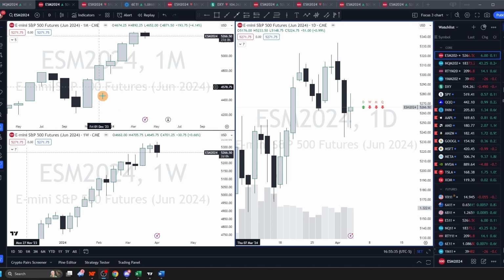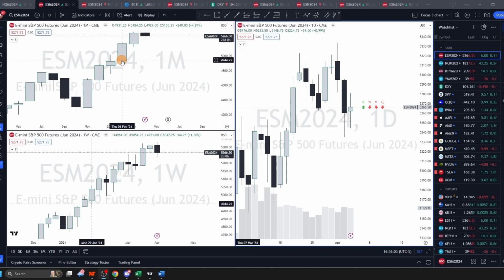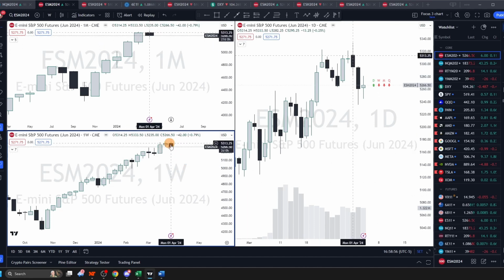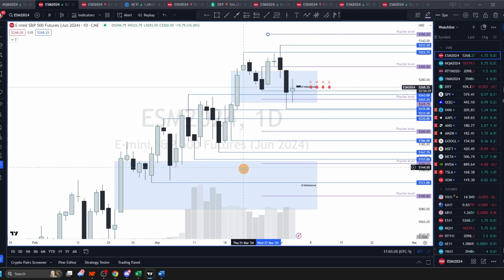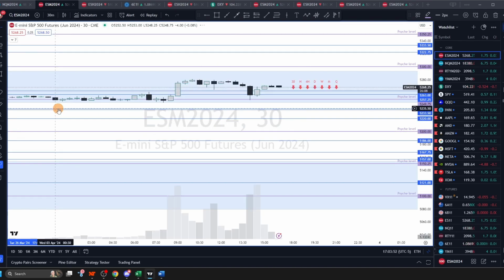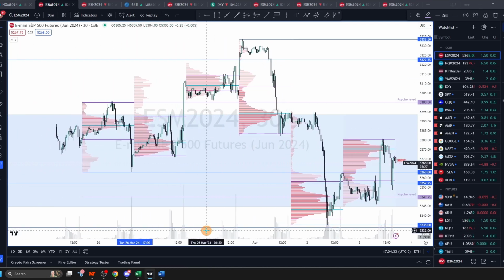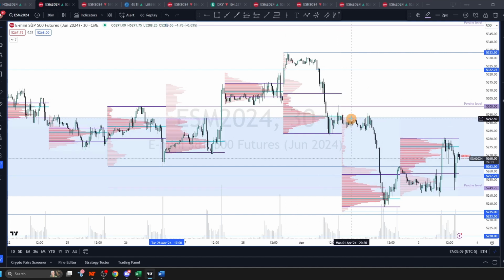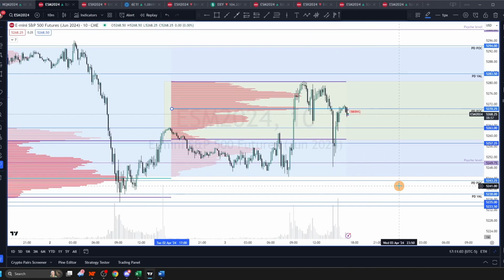Top Down Multi Timeframe Analysis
In this Video I break down how to anticipate future price moves.  Not predict, no crystal ball here but to anticipate likely moves rooted in sound technical analysis.   Starting from a broad timeframe working down to a small daily trading chart.

PAST PERFORMANCE IS NOT NECESSARILY INDICATIVE OF FUTURE RESULTS. ALL THE MATERIAL CONTAINED HEREIN IS BELIEVED TO BE CORRECT, HOWEVER, TRADERDAN WILL NOT BE HELD RESPONSIBLE FOR ACCIDENTAL OVERSIGHTS, TYPOS, OR INCORRECT INFORMATION FROM SOURCES THAT GENERATE FUNDAMENTAL AND TECHNICAL INFORMATION. FUTURES AND FUTURES OPTIONS TRADING CARRIES SIGNIFICANT RISK. OPTIONS TRADING CARRIES SIGNIFICANT RISK. FOREIGN EXCHANGE TRADING CARRIES SIGNIFICANT RISK. STOCK TRADING CARRIES SIGNIFICANT RISK. TRADING SECURITIES, SECURITY OPTIONS, FUTURES AND/OR FUTURES OPTIONS IS NOT FOR EVERY INVESTOR, AND ONLY RISK CAPITAL SHOULD BE USED. YOU ARE RESPONSIBLE FOR UNDERSTANDING THE RISK INVOLVED WITH TRADING FUTURES, OPTIONS, STOCKS, AND FOREIGN EXCHANGE PRODUCTS. PRIOR TO TRADING ANY SECURITIES PRODUCTS, PLEASE READ THE CHARACTERISTICS AND RISKS OF STANDARDIZED OPTIONS AND THE RISK DISCLOSURE FOR FUTURES AND OPTIONS

YOU MUST ASSESS THE RISK OF ANY TRADE WITH YOUR BROKER AND MAKE YOUR OWN INDEPENDENT DECISIONS REGARDING ANY SECURITIES MENTIONED HEREIN. ANY PERSON WHO CHOOSES TO USE THIS INFORMATION AS A BASIS FOR THEIR TRADING ASSUMES ALL THE LIABILITY AND RISK FOR THEMSELVES